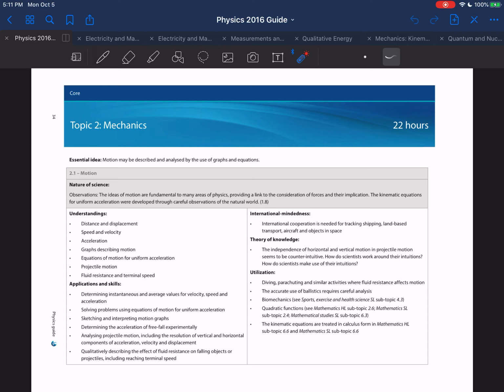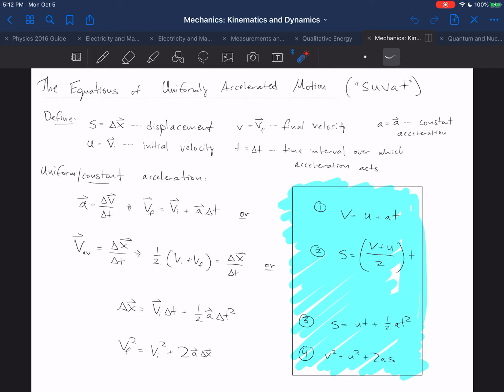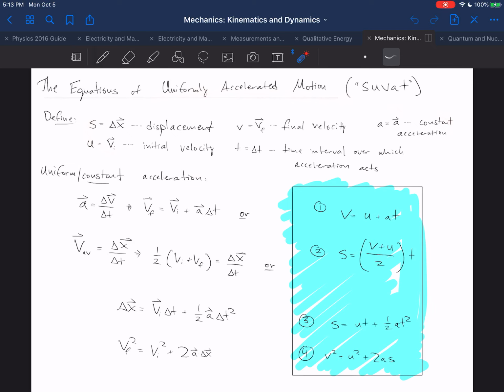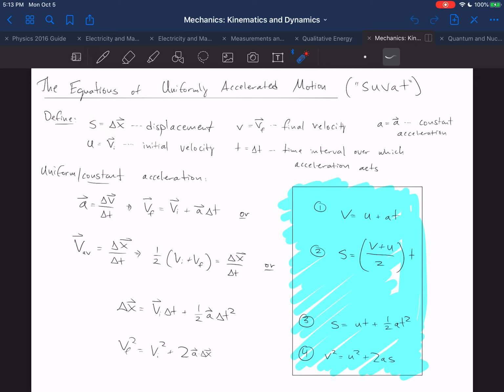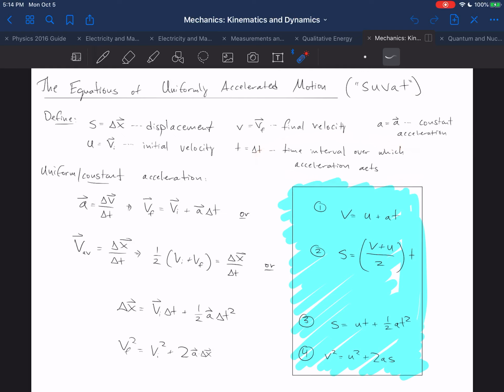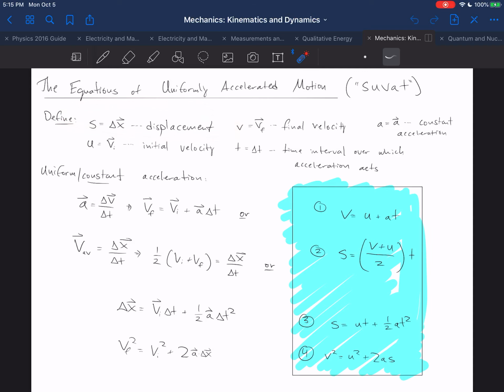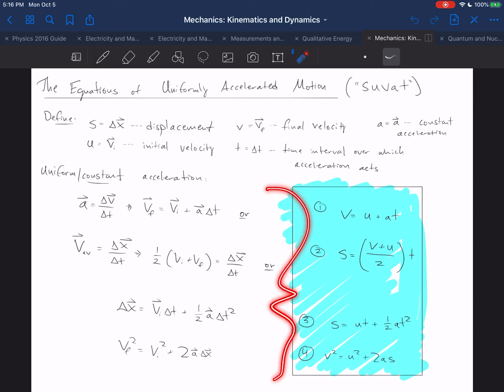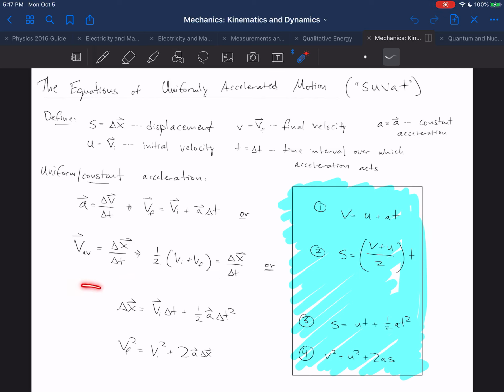Topic 2.1.8 - SUVAT Equations Part I